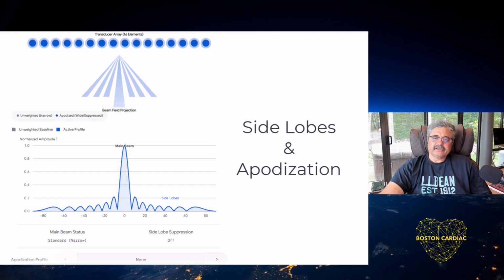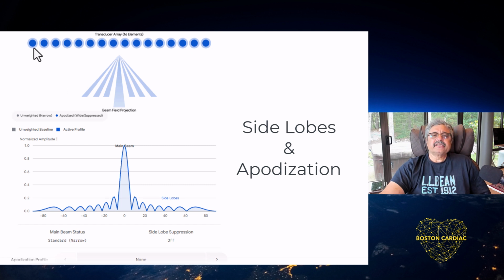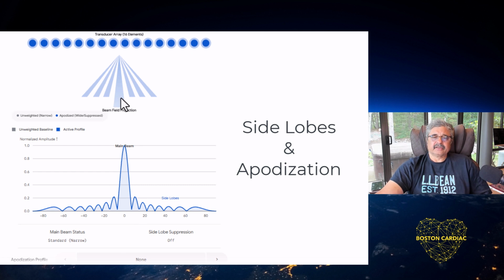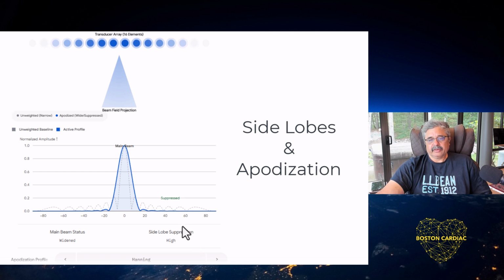Sidel Lobe Artifacts - Echocardiography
A sample video of the Boston Cardiac Physics Workshop. A simple explanation of a complex subject